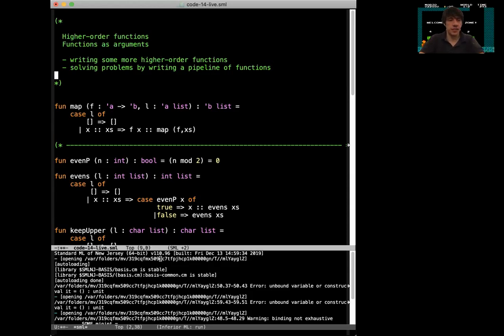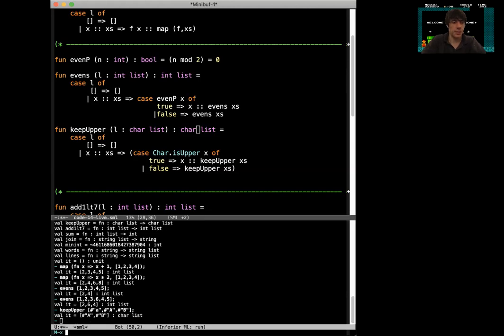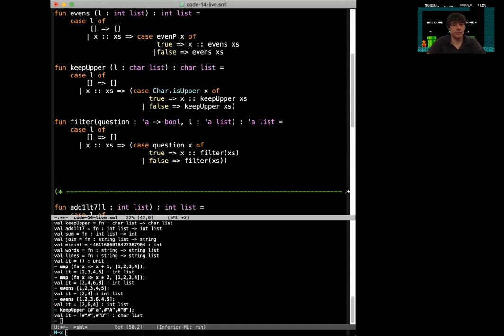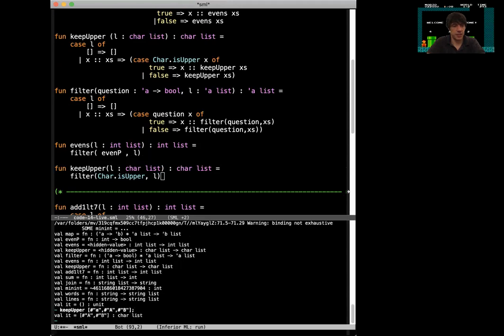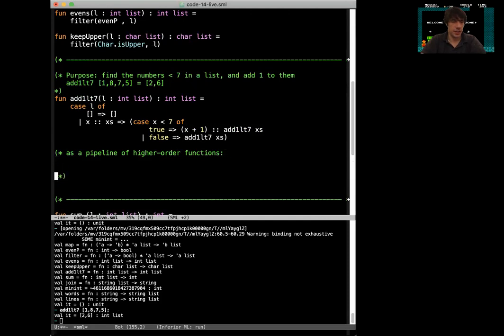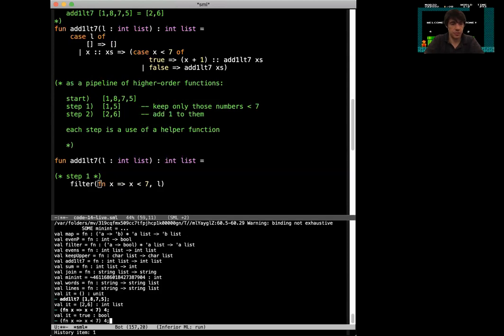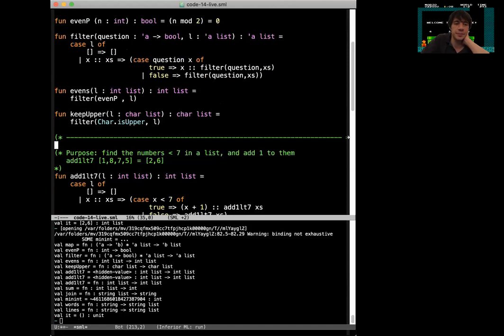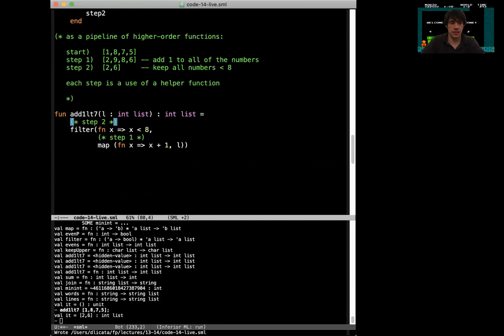Lect 16: Higher Order Functions II Part 1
filter; example of a map-filter pipeline